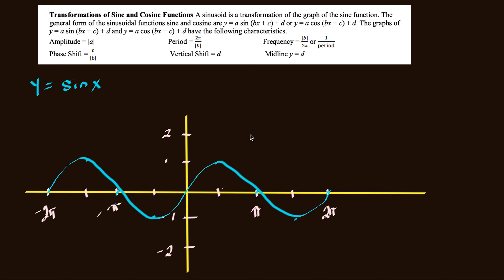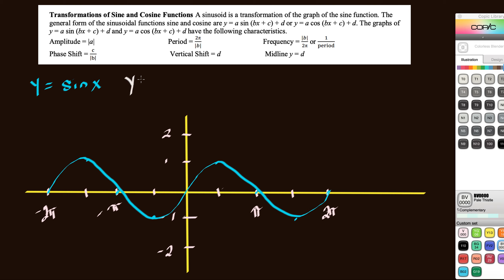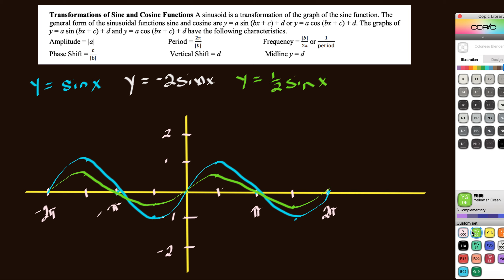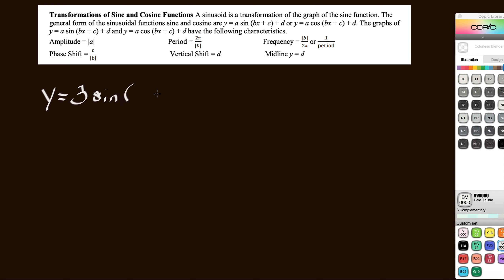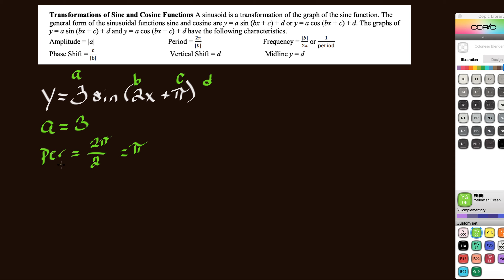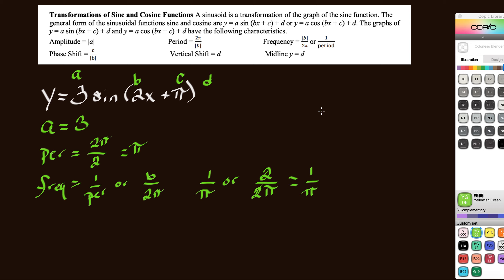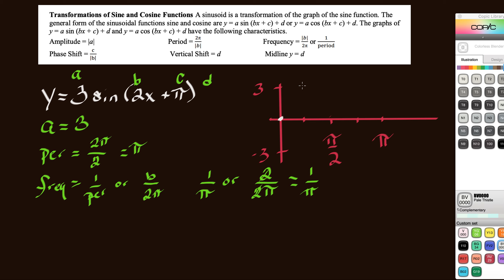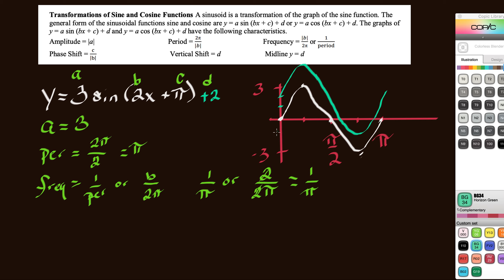Graphing Sine and Cosine Functions again